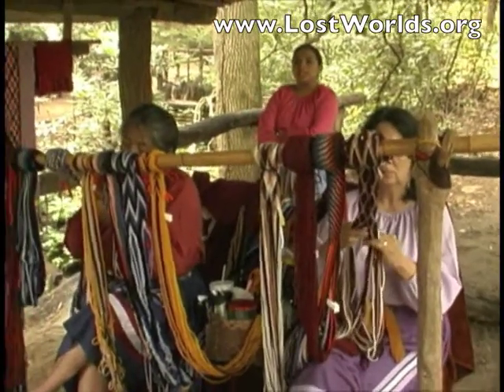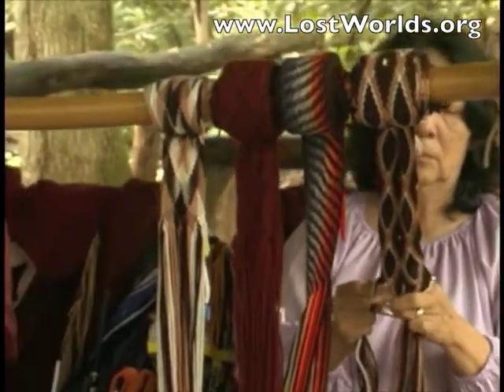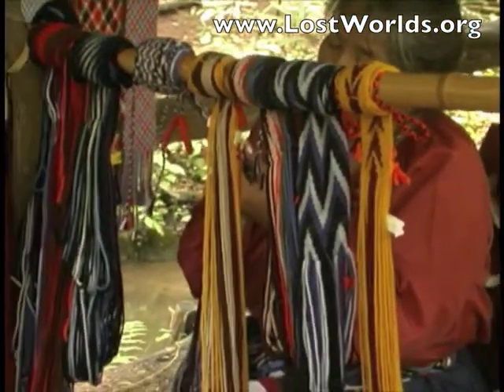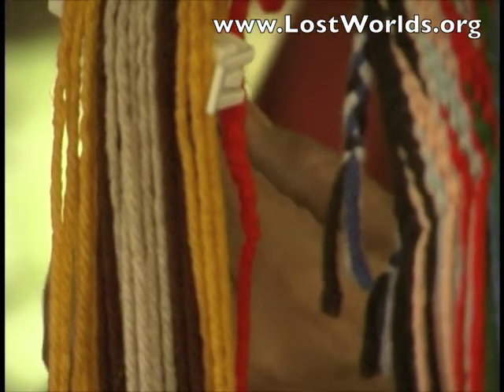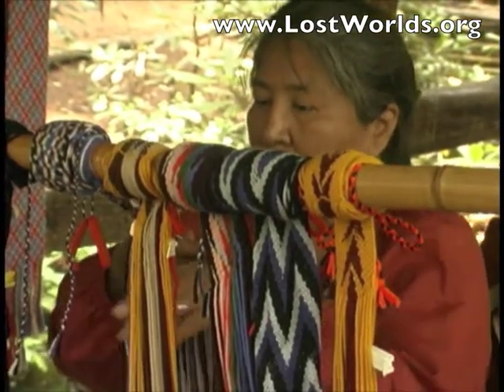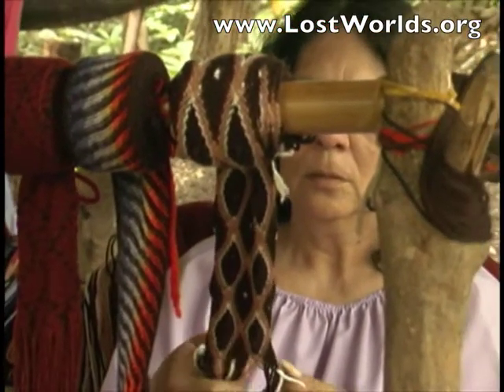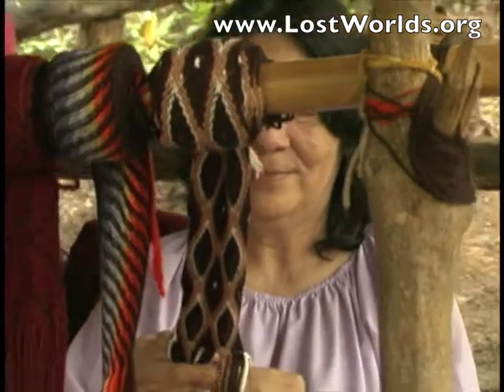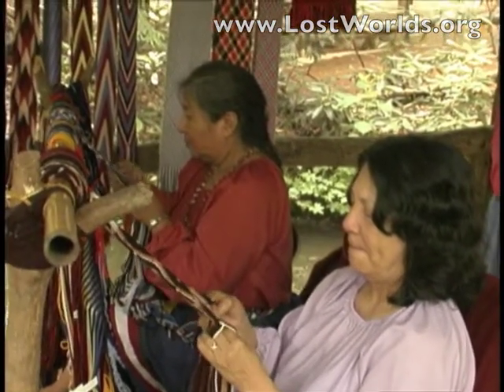Cherokee Weaving @ Oconaluftee Indian Village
Watch as Native Americans of the Cherokee people demonstrate their ancient weaving tradition at the Oconaluftee Indian Village in Cherokee, North Carolina.